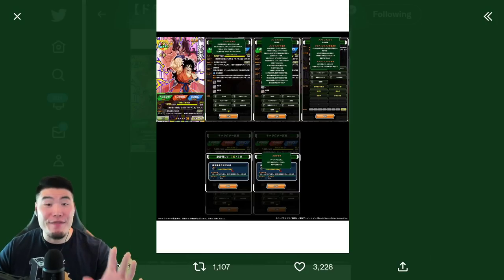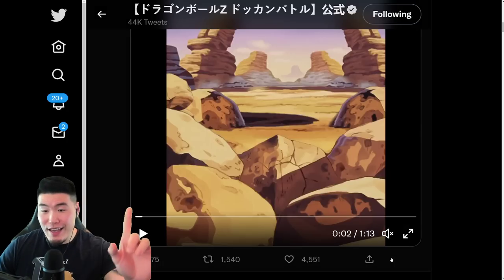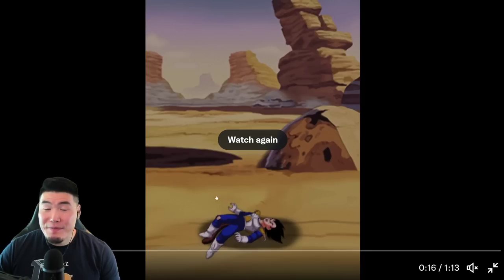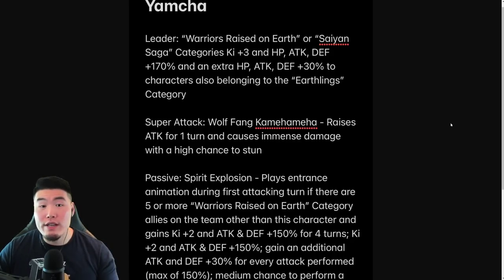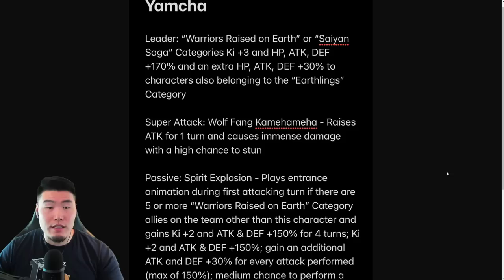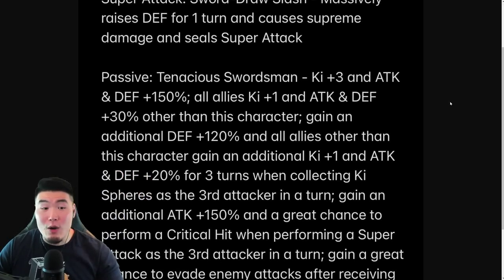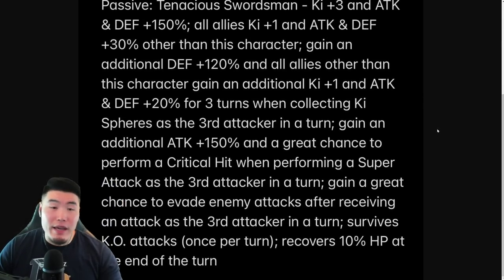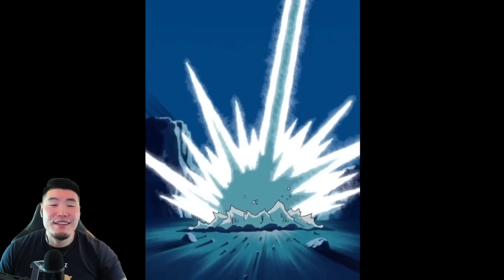WE'RE GETTING 2 GOATs AT ONCE?! Dokkanfest Yamcha + Yajirobe FULL Details & Animations! (Dokkan)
This might actually end up being the 🐐 Dokkan Festival. Come check out the FULL animations & details for INT Yamcha & TEQ Yajirobe!